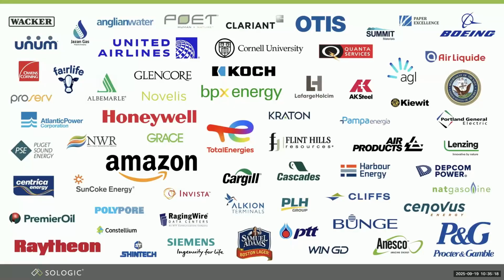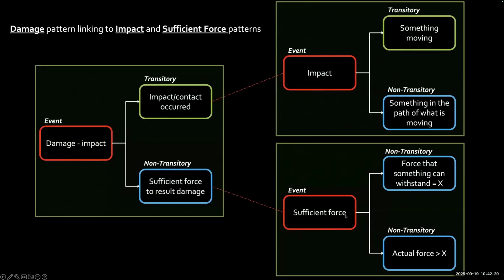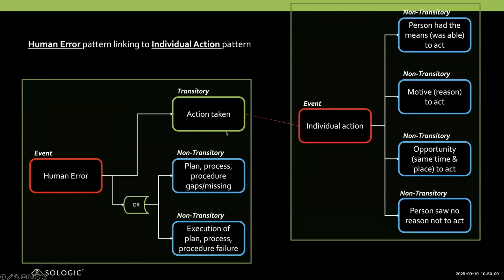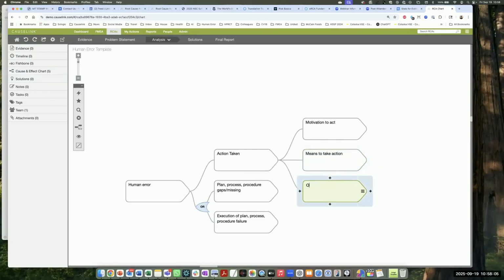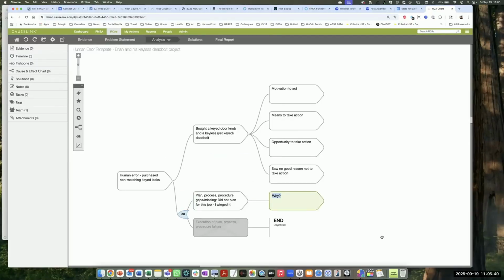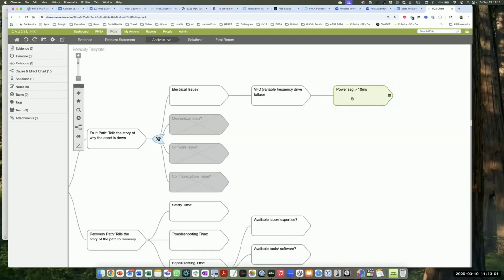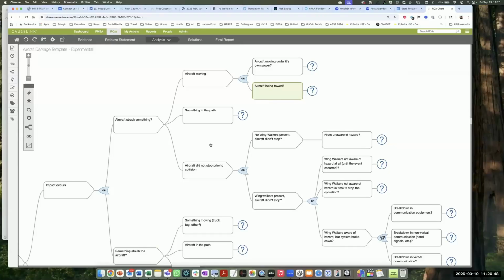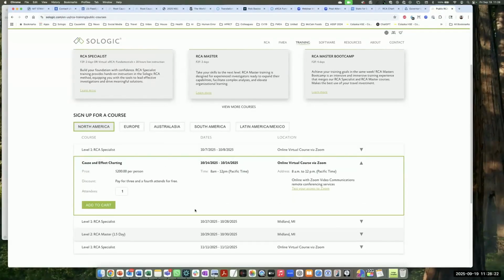Root Cause Analysis Templates: Which to Use When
In this recorded webinar, Sologic explores common Root Cause Analysis templates and explains how structured tools can help investigation teams organize evidence, understand causal relationships, document findings, and develop more effective corrective actions.

RCA templates can improve consistency and make investigations easier to manage, but no single template is right for every problem. The appropriate approach depends on the complexity of the event, the available evidence, the purpose of the investigation, and the decisions the analysis must support.

This webinar covers:

• Why organizations use Root Cause Analysis templates
• How templates create structure and consistency
• How to select an RCA tool based on the problem
• When to use a 5 Whys analysis
• How fishbone diagrams organize possible contributing factors
• How timelines help investigators reconstruct the sequence of events
• How cause-and-effect diagrams represent causal relationships
• The limitations of relying too heavily on a template
• How to distinguish brainstorming tools from evidence-based analysis
• How RCA findings should connect to corrective actions
• How standardized templates can support an organization-wide RCA program

The session is relevant to professionals working in safety, quality, reliability, maintenance, operations, healthcare, engineering, risk management, and continuous improvement.

Runtime: 58 minutes, 58 seconds

LEARN MORE ABOUT ROOT CAUSE ANALYSIS TOOLS

What Is Root Cause Analysis?

Sologic provides Root Cause Analysis training, consulting, investigation facilitation, and Causelink® RCA software to help organizations investigate complex problems and prevent recurrence.